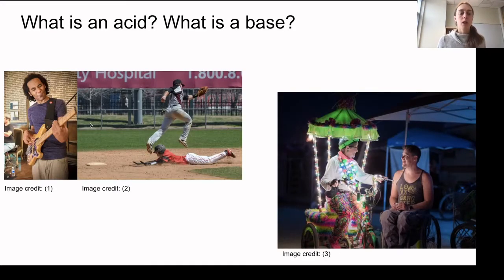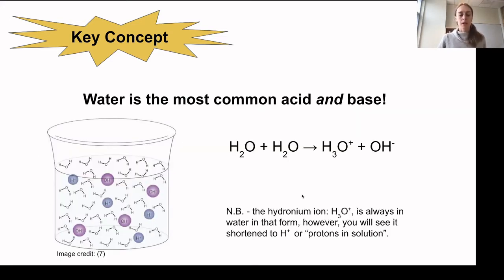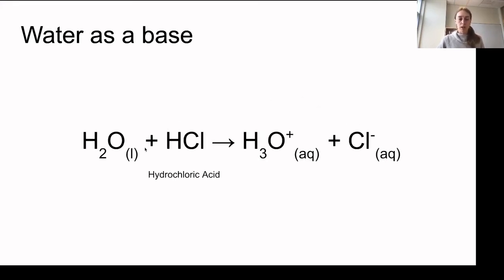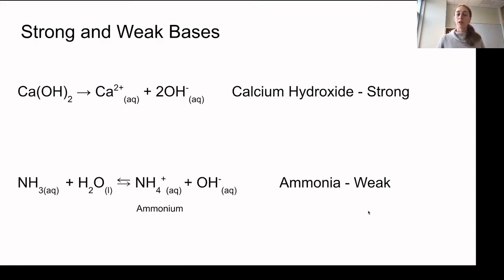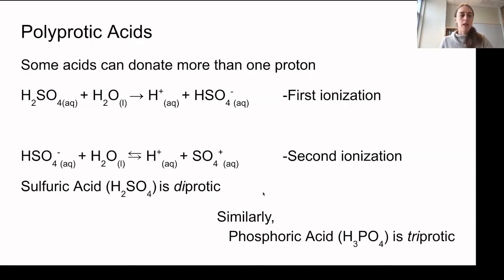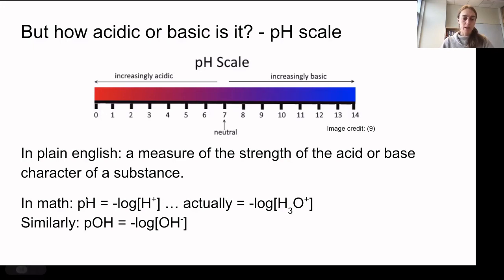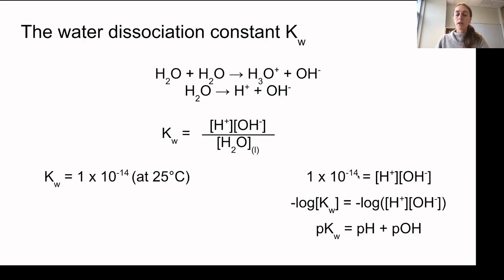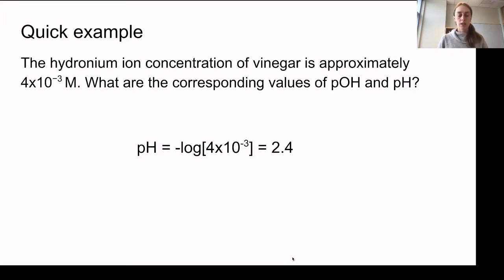Acid/Base & Carbonate 2. Acid-Base basics